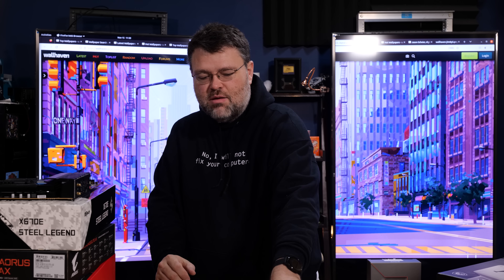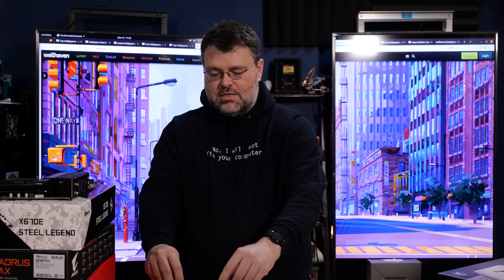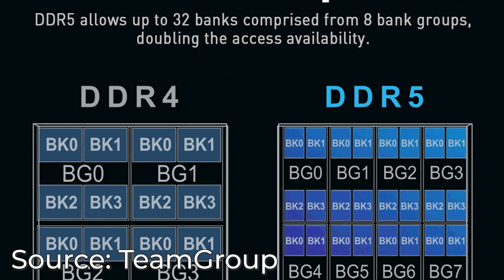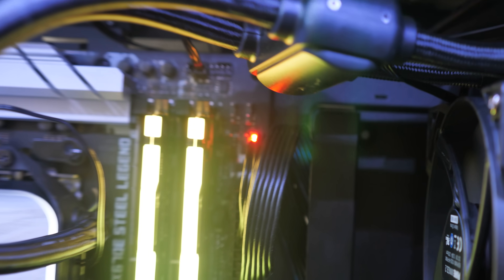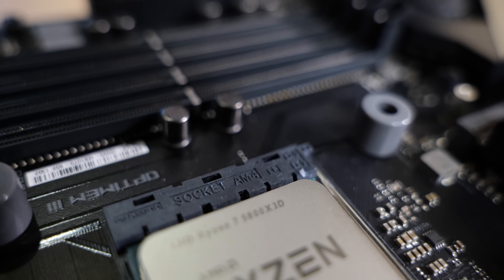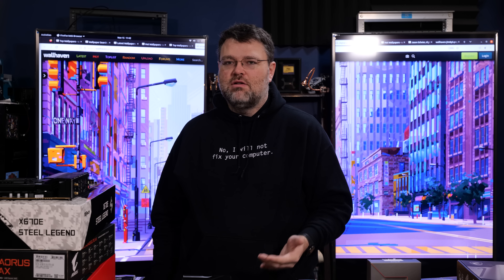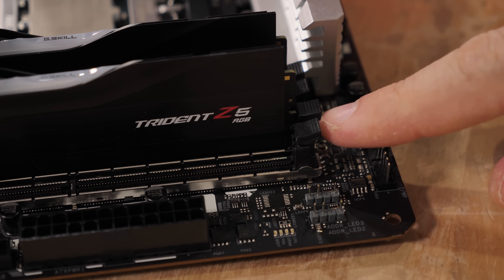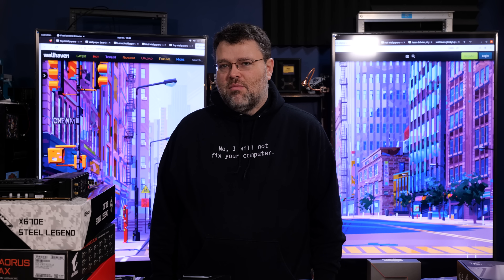Is 128GB of DDR5 IMPOSSIBLE on AM5? Level1 Investigates!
Check us out online at the following places!